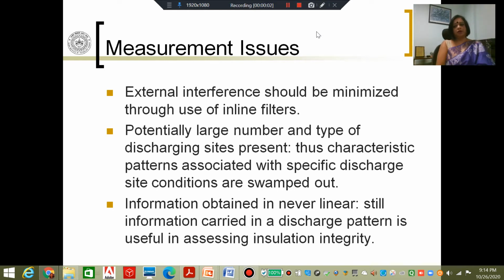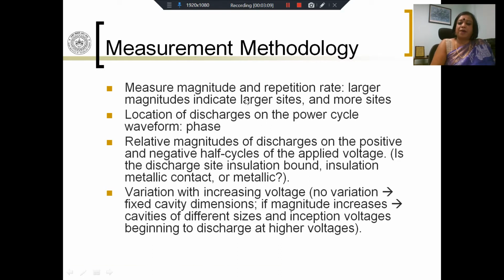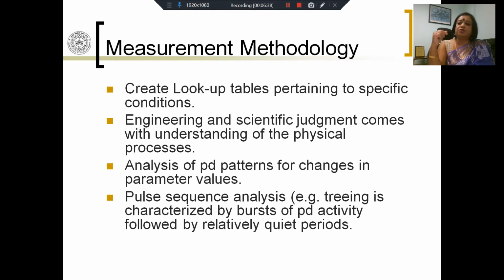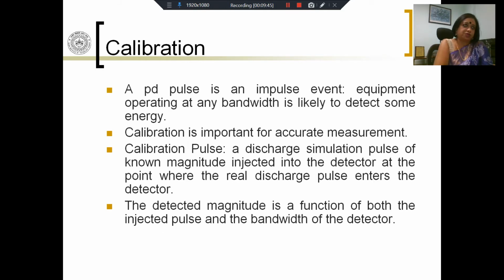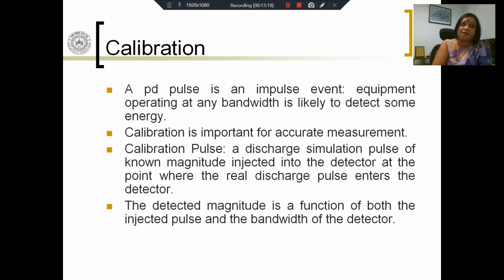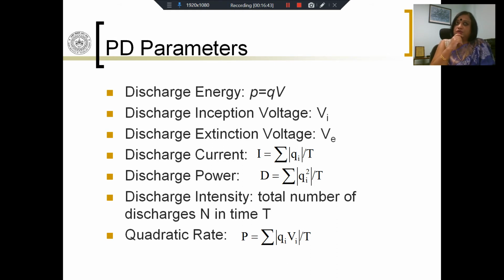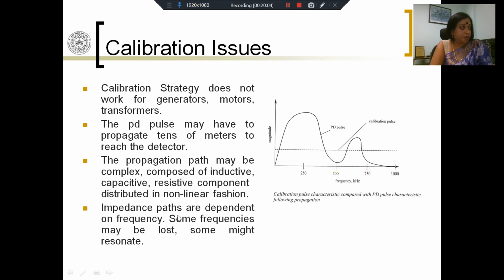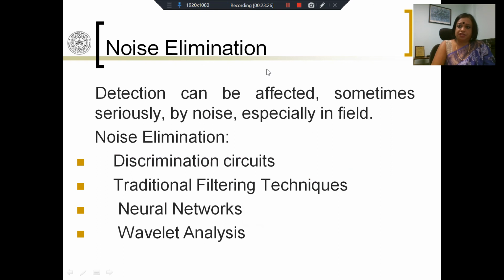EE634 A: Partial Discharge Part 4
Electrical Insulation in power apparatus and systems: Partial Discharge Part 4